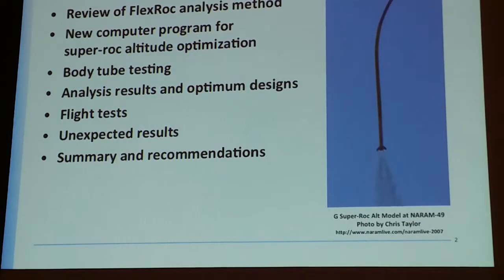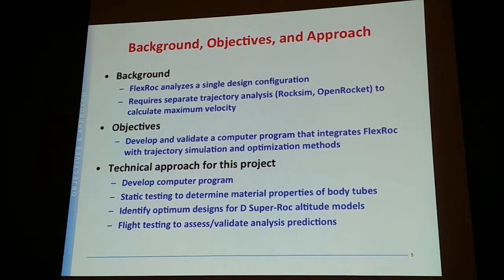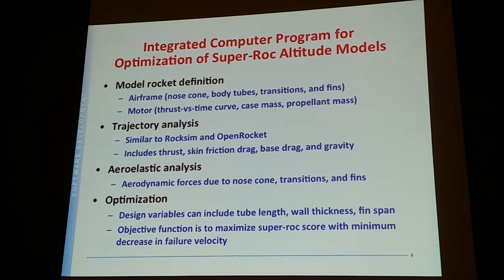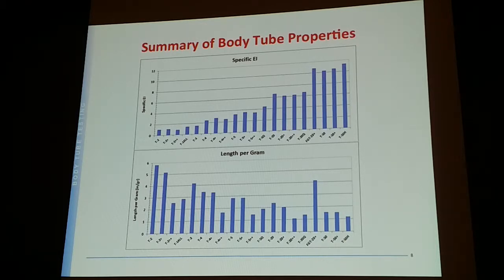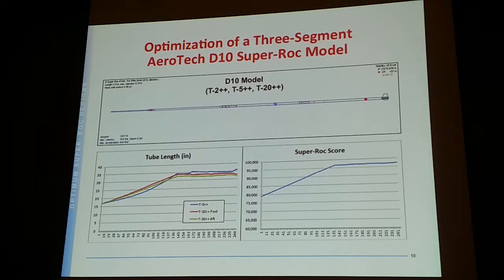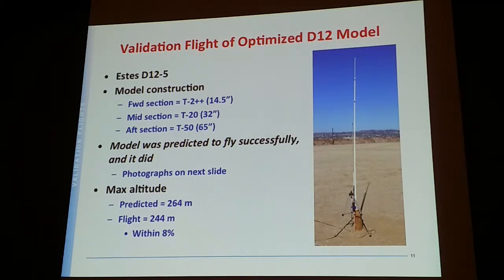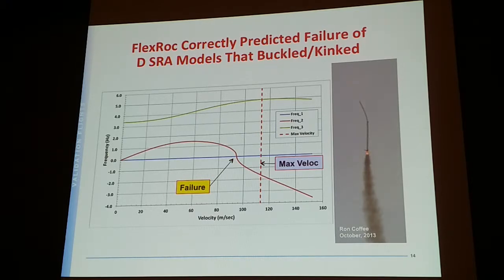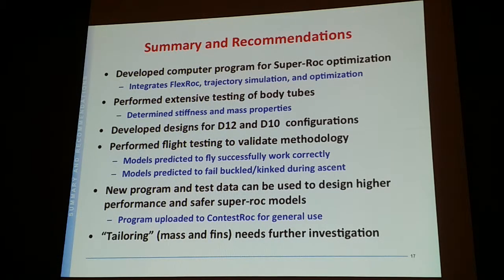Naram 56 Day 6 C R&D Chris Flanigan - Optimization of Super-Roc Altitude Models